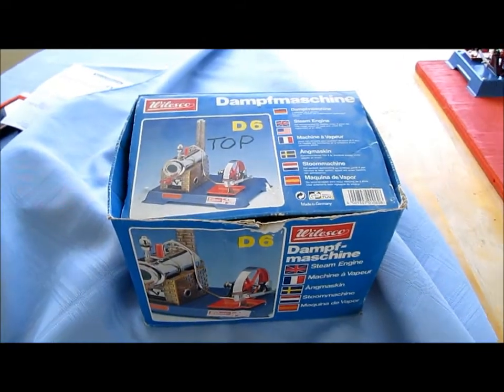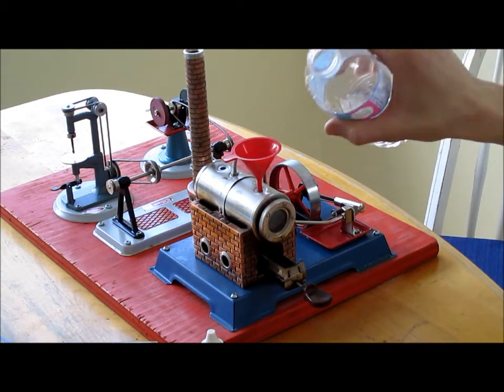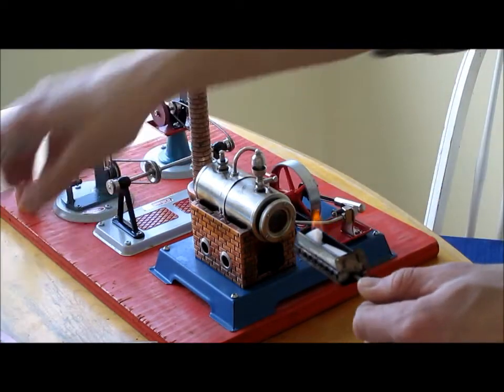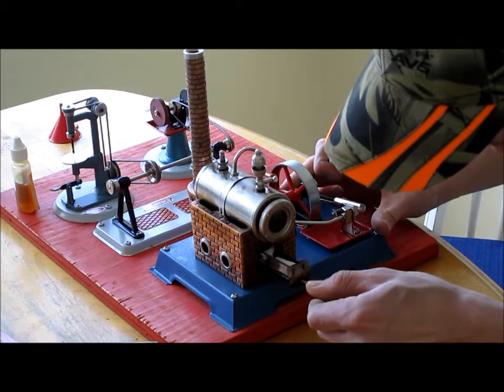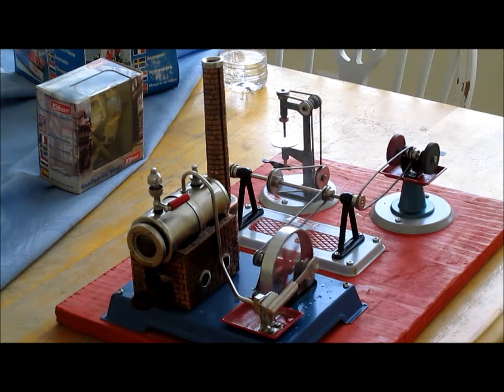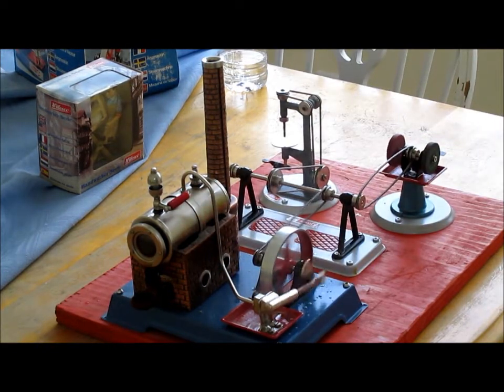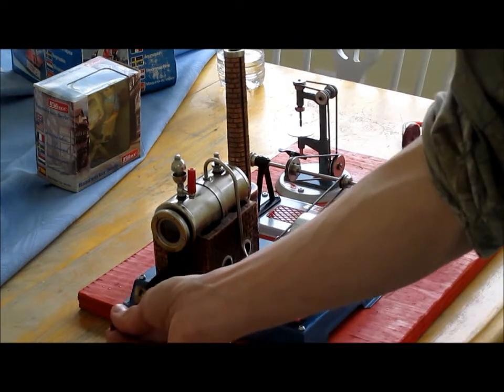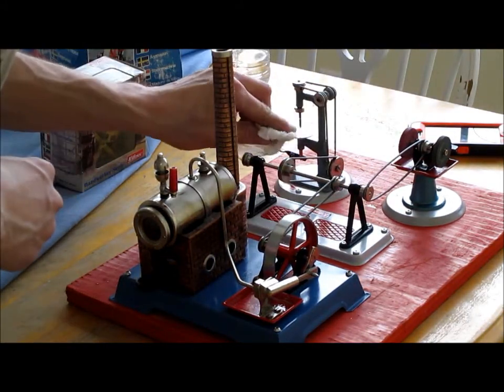How to operate a Wilesco D6 Steam Engine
Wanted to show my little Wilesco Steam engine showed how to set-up,running and clean up .